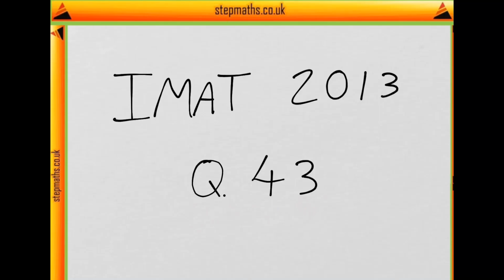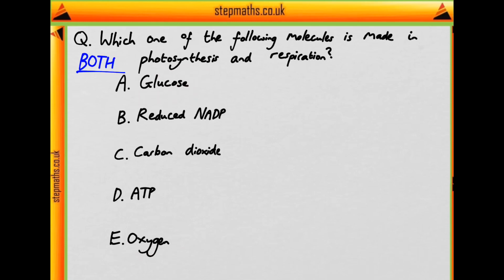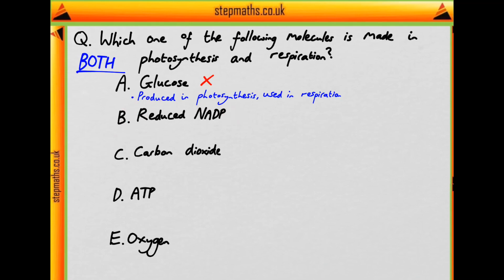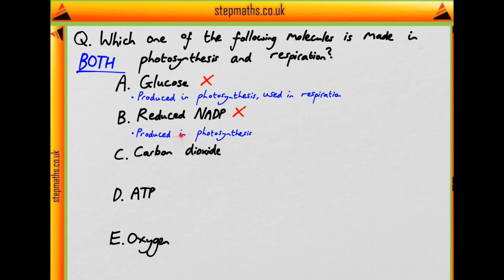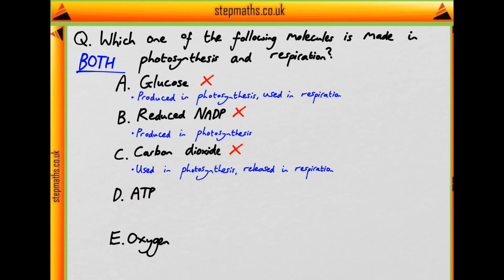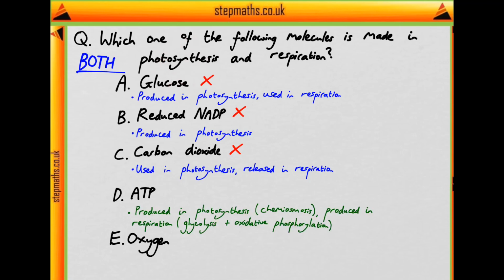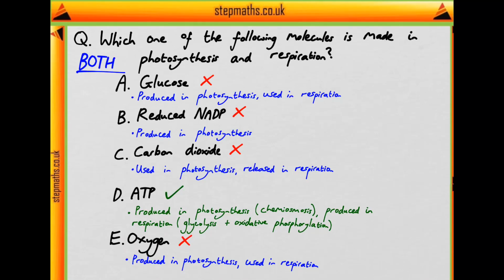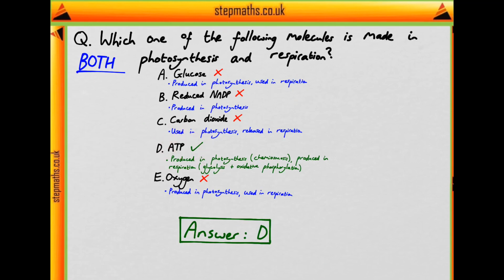IMAT 2013 Q43 - Bio - Produced In Photosynthesis And Respiration